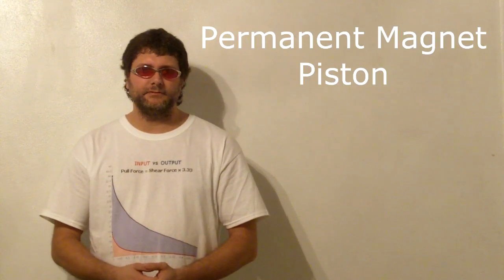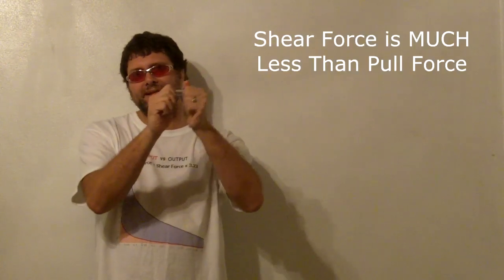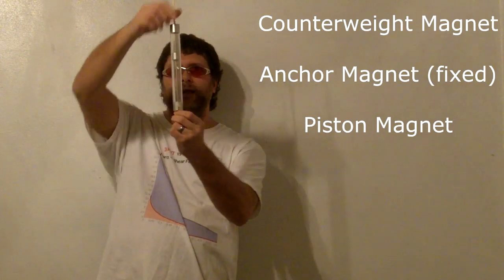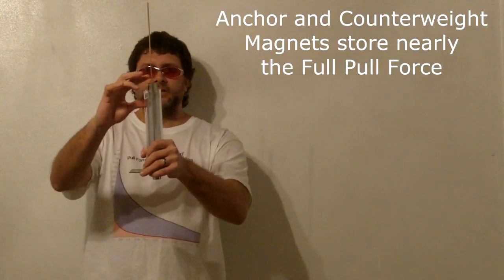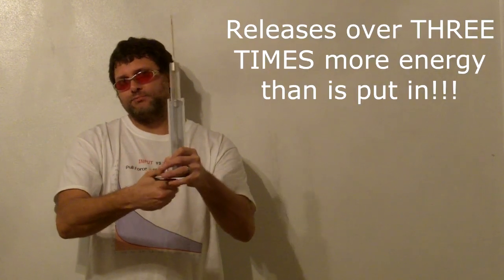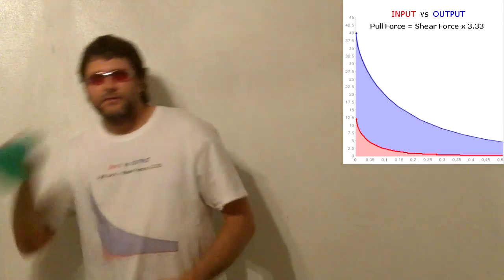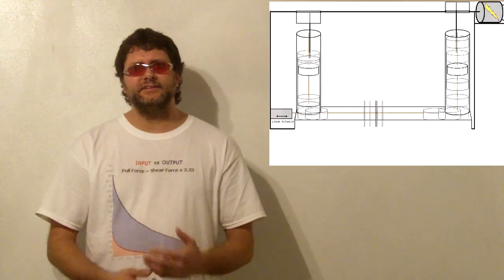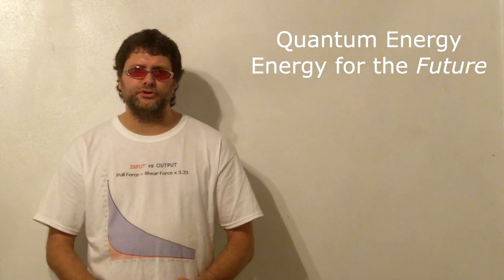The Permanent Magnet Piston: Energy for the Future- HD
To anyone who would thumb this video down, I have another video with detailed instructions on how to make this piston.  You can then easily and cheaply build one for yourself and disprove what I say and humiliate me.  Instead of ingorantly thumbing me down go ahead and try to disprove me ... I dare you.